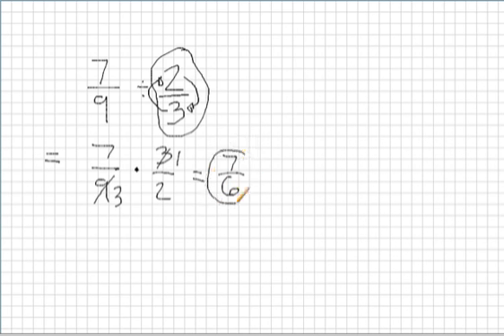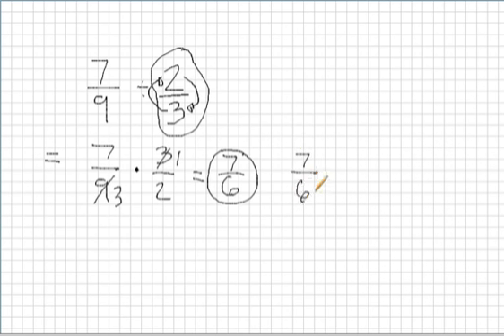SnapMath - Sample - k-6 Math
Dividing Fractions using the Reciprocal Rule